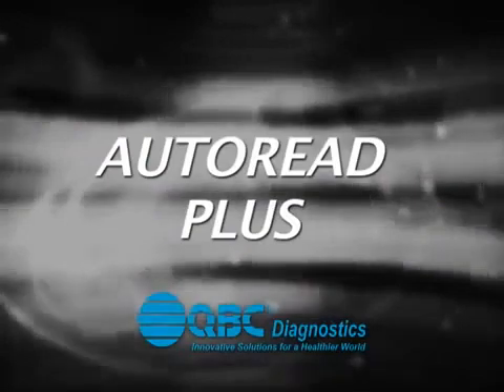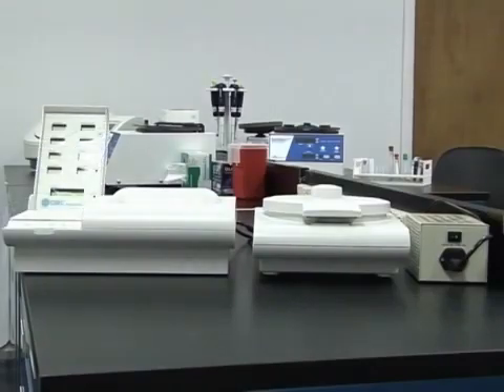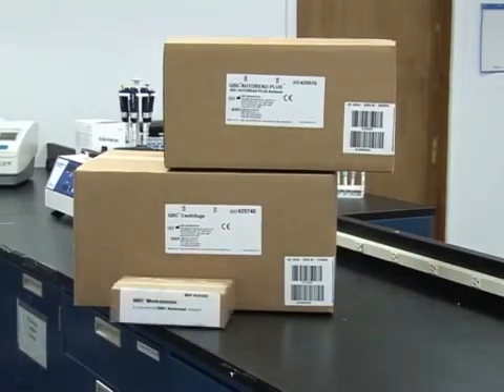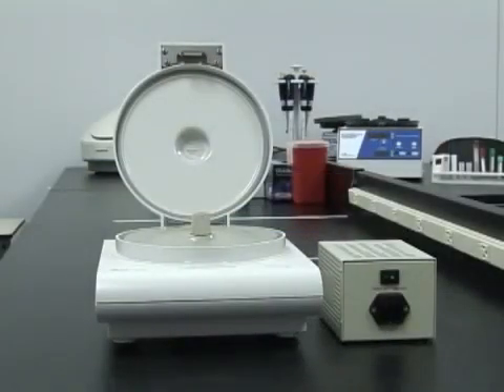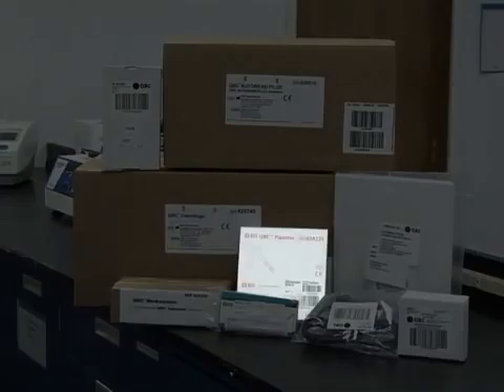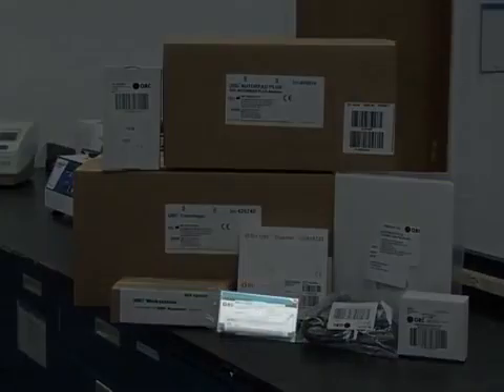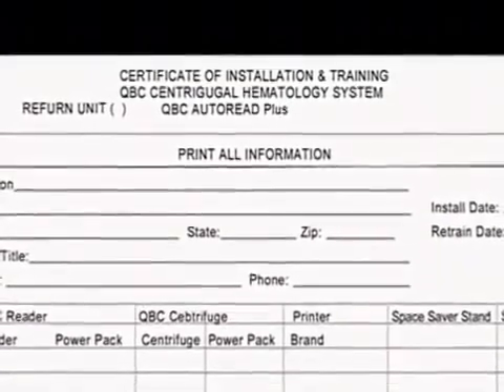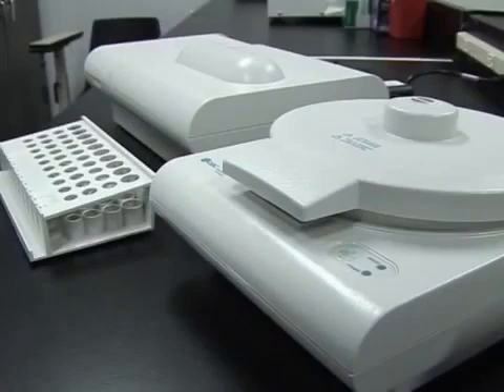What Is Included With the QBC AutoRead Plus?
In this video you will learn how to assemble the QBC AutoRead Plus dry hematology system and centrifuge, what paperwork and supplies are included, and where to place the instrument in your work area. We will also explain how to perform a finger stick, and how to operate the easy-to-use controls.

Dry hematology is a unique technology that produces a complete blood count without the use of any diluent or liquid reagents. The AutoRead Plus offers a durable, portable solution for point of care facilities in even the harshest environments, all at an affordable price. Perfect for cruise ships, remote locations, military ships, and more.

For more information on dry hematology and the QBC AutoRead Plus, please visit our